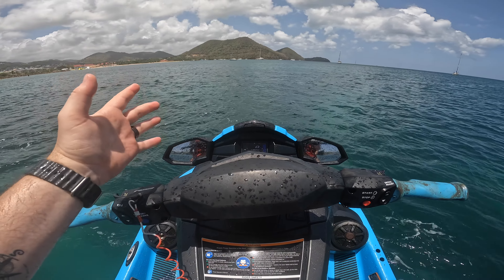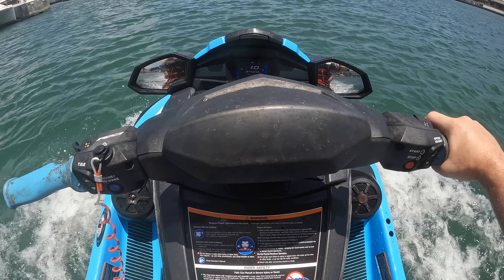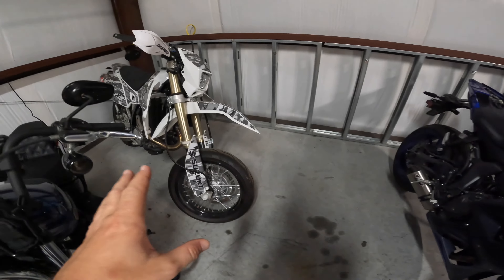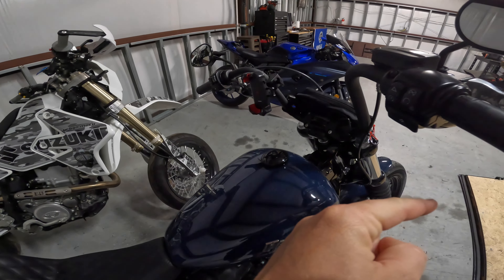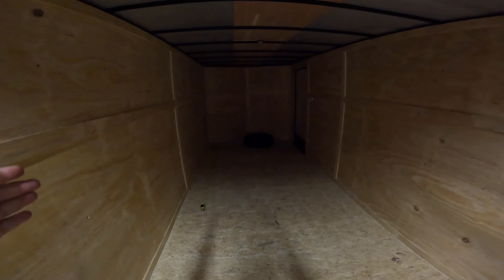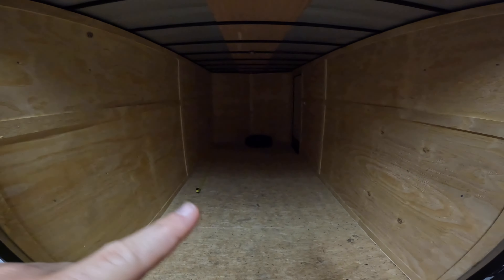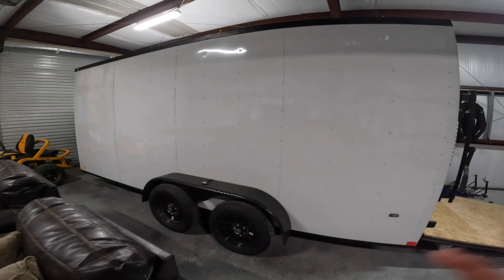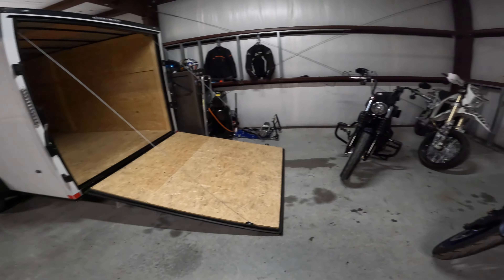Channel Update + New Purchase!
Went on vacation and bought something new for the channel :) check out this video to see what it is!
Check out the gear I use below!
Video Gear
GoPro Hero 10
GoPro Handlebar Mount
Purple Panda Lav Mic
Airflite GoPro Mount
Sony A7Riii
Ziess 24-70 F4
Bikes Current:
2020 Suzuki DRZ400SM
2019 Harley Davidson Street Bob
2022 Yamaha R7

Bikes Gone:
2017 Triumph Bobber - Sold :(
2010 Suzuki RMZ450 - Sold :(
2016 Kawasaki Z800 - Sold :(
2006 Harley Electra Glide (Blue Dynamite) - Sold :(
2014 Yamaha Bolt (Budget Bobber Build) - Sold :(
2018 Yamaha MT07 - Sold :(
2017 Kawasaki Z650 - Sold :(
2020 Kawasaki Z125 - Sold :(
2017 Suzuki Boulevard M109R - Sold :(
2005 GSXR 1000 - Sold :(